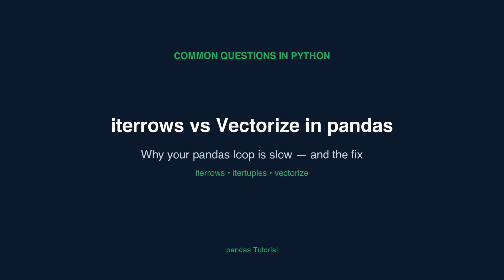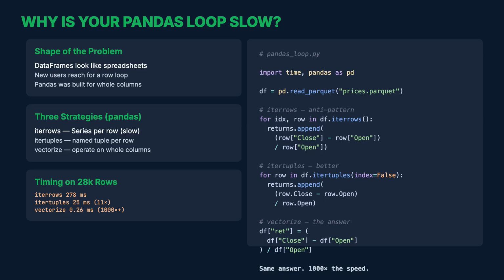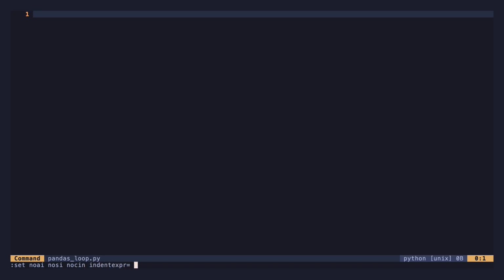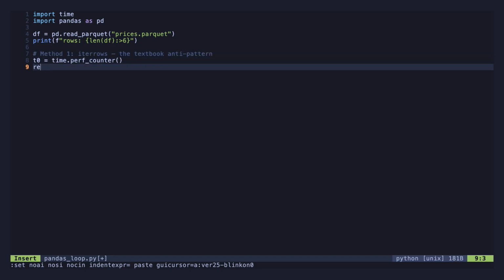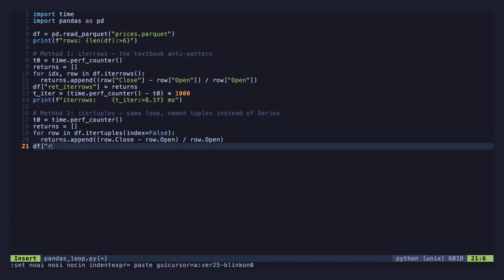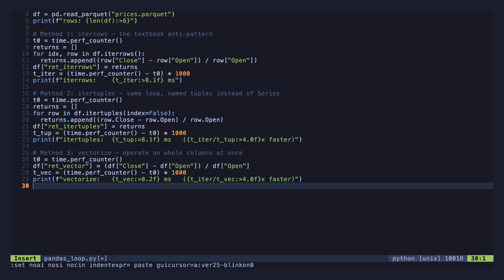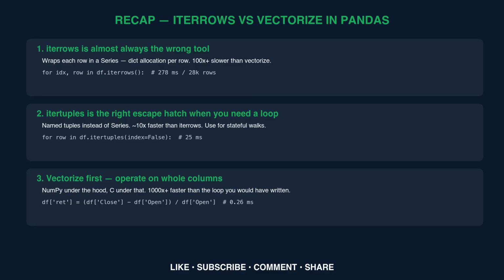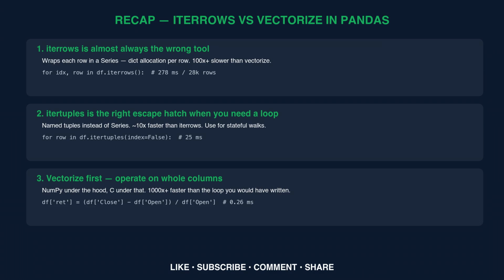Why Is My pandas Loop So Slow? iterrows vs Vectorize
Why is your pandas loop slow? Because it's a loop. Pandas was built to operate on whole columns at once, not one row at a time. New users see a DataFrame, see something that looks like a spreadsheet, and reach for for row in df.iterrows() — which works on a hundred rows, takes a quarter of a second on twenty-eight thousand, and takes minutes on a million. The fix is one line.

This tutorial measures the same calculation three ways on the same 28,000-row OHLC table. The textbook anti-pattern iterrows — Series per row, slowest possible. The right-escape-hatch itertuples — named tuples, about ten times faster. And vectorize — drop the loop entirely, operate on whole columns, push the work down to NumPy and from there to C. Same answer. Over a thousand times faster.

What You'll Build:
- pandas_loop.py — compute daily return on a 28k-row prices table three ways. Measure each with time.perf_counter. Print the speed ratio at the end.
- The iterrows pattern — for idx, row in df.iterrows(): row["Close"]. Works. Slow. Wraps each row in a Series, allocates a dict, pays for it on every row. 278 ms on 28k rows.
- The itertuples upgrade — for row in df.itertuples(index=False): row.Close. Same loop shape, no Series wrapping, ~10x faster. Use it when you genuinely need a row-by-row walk that can't be expressed column-wise.
- The vectorize pattern — df["ret"] = (df["Close"] - df["Open"]) / df["Open"]. No loop. NumPy under the hood, C under that. 0.26 ms on the same 28k rows. Over a thousand times faster than iterrows.
- The mental shift — pandas is for whole-column operations. Boolean masks, arithmetic on Series, pandas built-ins like pct_change and rolling all vectorize automatically. If you find yourself writing a for loop over a DataFrame, there's usually a one-line column expression that replaces it.

Timestamps:
0:00 - Intro — Why is your pandas loop slow?
0:22 - Preview — three strategies, same answer
1:07 - Open pandas_loop.py in nvim
1:23 - Method 1 — iterrows, the textbook anti-pattern
2:01 - Method 2 — itertuples, the right escape hatch
2:31 - Method 3 — vectorize, the answer
3:18 - Save and run
3:26 - 278 ms → 25 ms → 0.26 ms (1000× speedup)
3:51 - End screen — recap

Key Takeaways:
1. iterrows is almost always the wrong tool. It wraps every row in a Series, which allocates a dict under the hood — and that allocation cost dominates the runtime. On a 28k-row OHLC table, iterrows takes about 278 milliseconds. The same calculation vectorized takes 0.26 milliseconds. There is almost always a column-expression alternative.
2. itertuples is the right escape hatch when you genuinely need to walk row-by-row — a stateful sequence, a path-dependent calculation, something that truly can't be expressed column-wise. It returns named tuples, skips the Series allocation, and runs roughly 10 times faster than iterrows. About 25 ms for the same 28k-row job.
3. Vectorize first. Column arithmetic — addition, subtraction, multiplication, division — runs in NumPy, which runs in C. Boolean masks, .pct_change, .rolling, .shift all do the same. The one-line vectorized version of "daily return" runs in 0.26 ms on 28k rows. Over a thousand times faster than the loop you would have written.
4. Treat the row loop as a red flag. If a teammate's pandas script has a for loop walking rows, that's the first place to look for a 100x to 1000x speedup. The fix is usually swapping the loop body for a column expression. The line count drops too.
5. The same applies to .apply on axis=1 — it's a loop in disguise. Faster than iterrows, slower than true vectorize. When you can rewrite df.apply(f, axis=1) as a column expression, you should.

Generated by Claude AI · part of the Common Questions in Python series